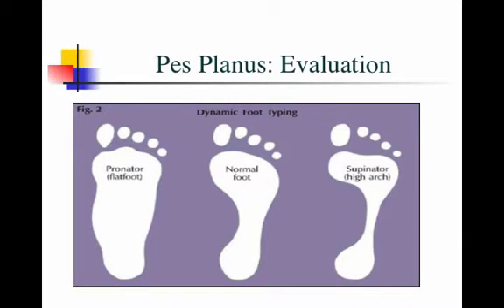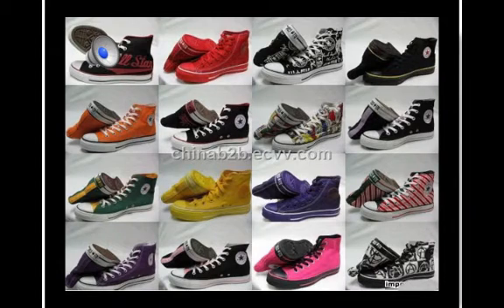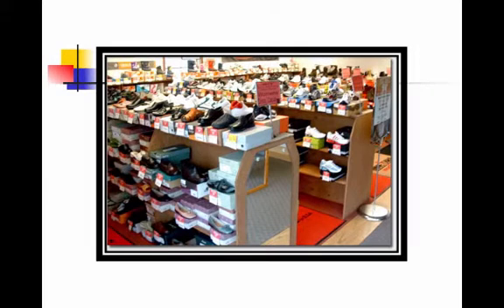PE560Ch18 0 q2a9s0n4